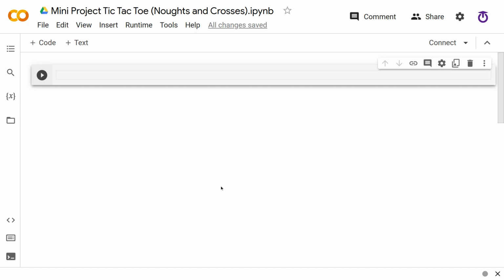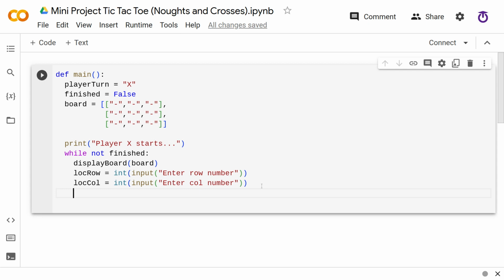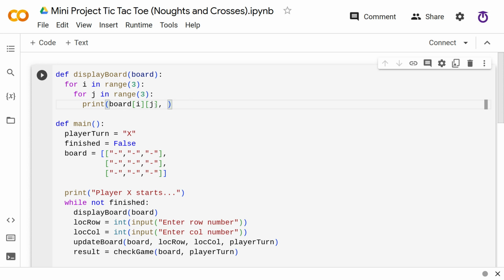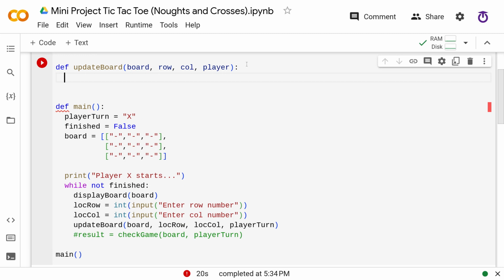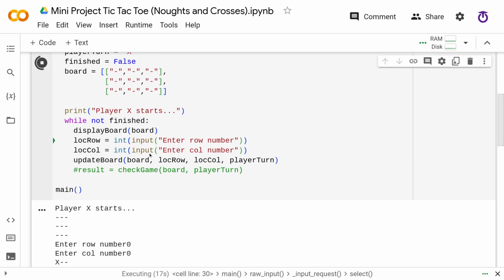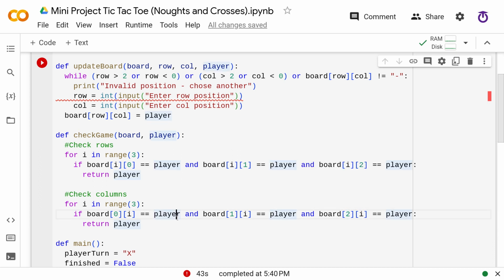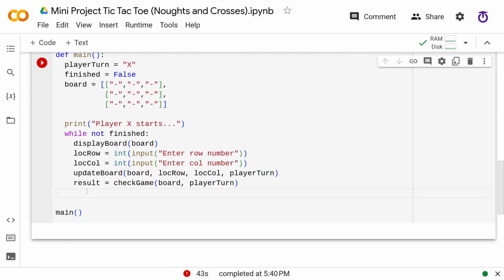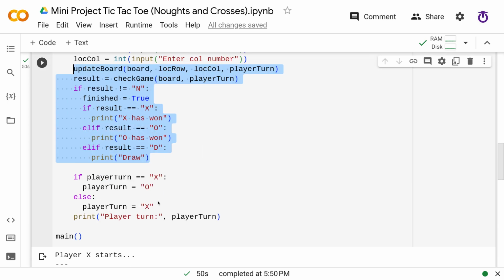Python Programming Tutorial: Mini Project Tic Tac Toe (Noughts and Crosses)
In this video we walk through how to make a simple Tic Tac Toe (Noughts and Crosses) game using Python.